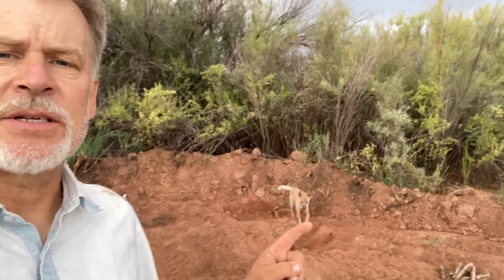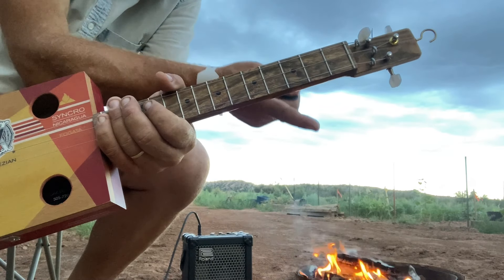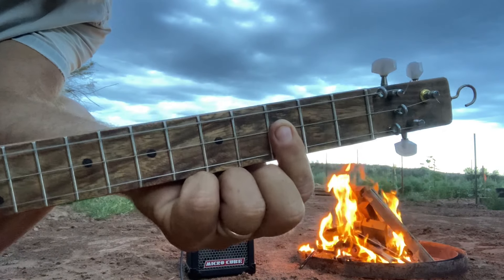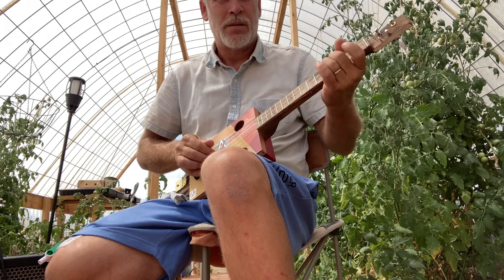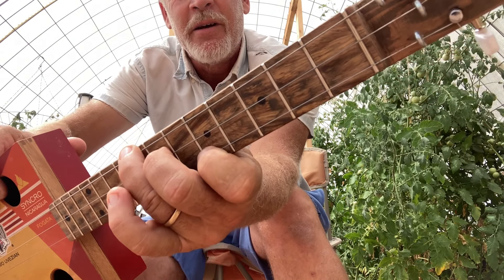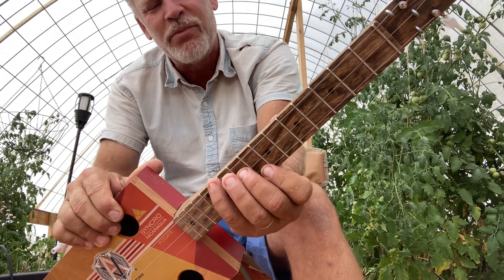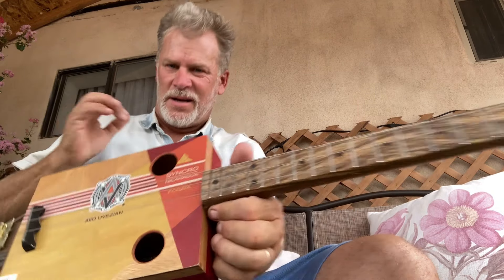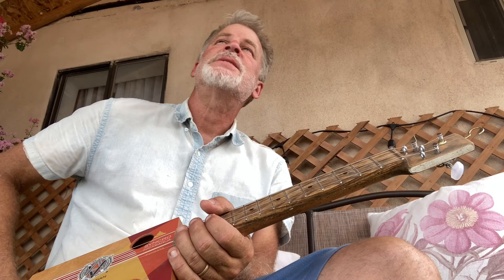Cigar Box Guitar - Exploring E Minor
This video style is partly inspired buy two of my favorite "Youtubers"  Kevin and Don from MODERN SELF RELIANCE and Bjorn Andreas from THE VIKING BUSHCRAFTER.  (Links below).   In this video we explore the E minor scale and chords using a three string Cigar Box Guitar tuned EBE.  Also included in this video is a mini tour of my off grid property as well as photo documentation of my wonky redneck internet connection.